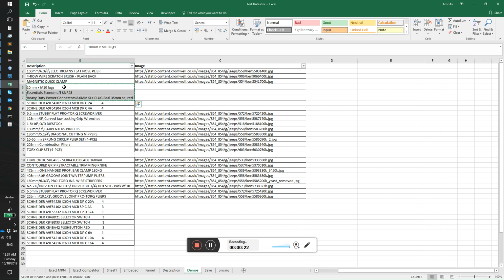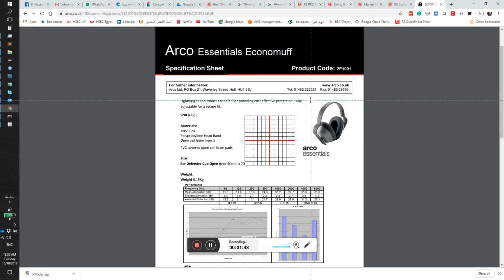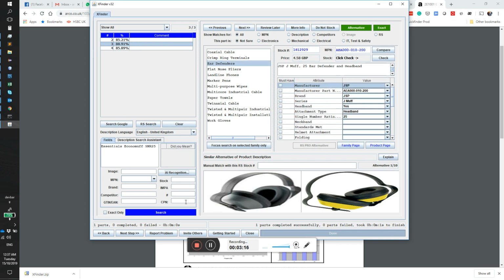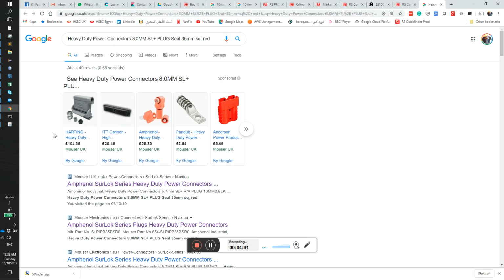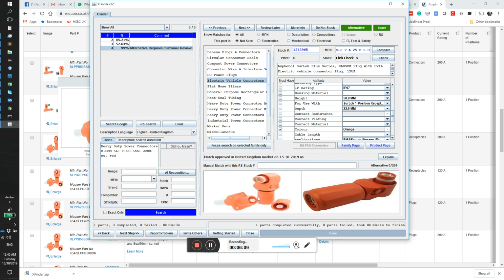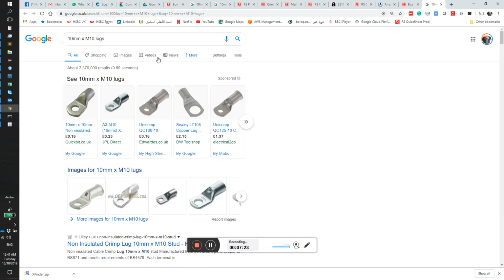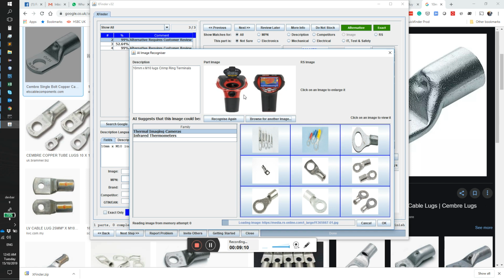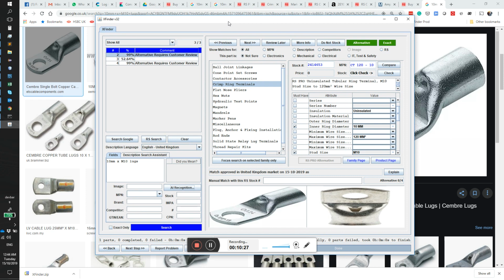How to use XFinder AI to find products by images